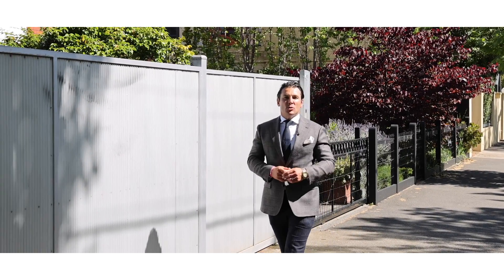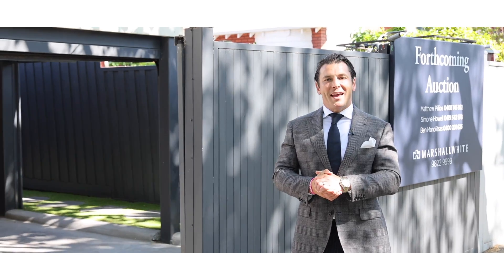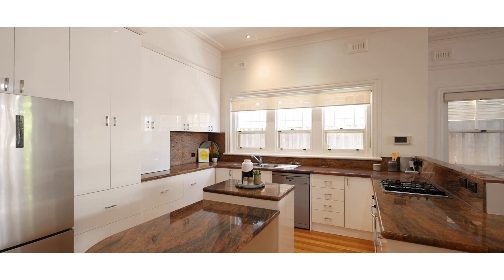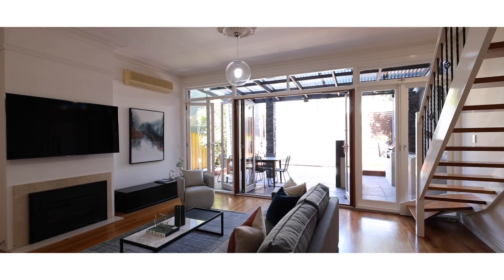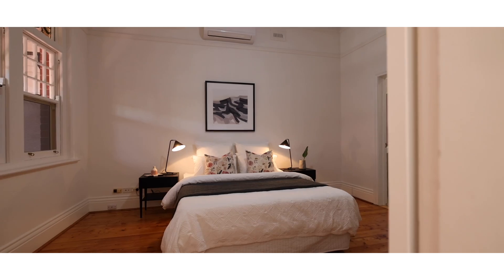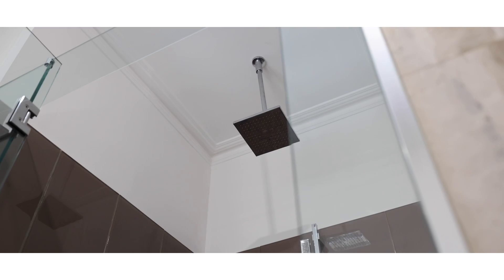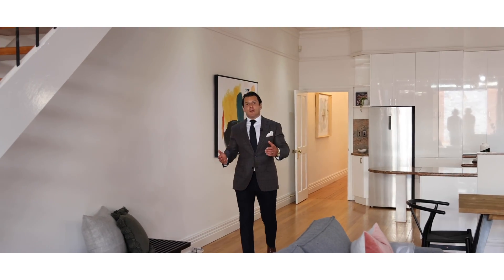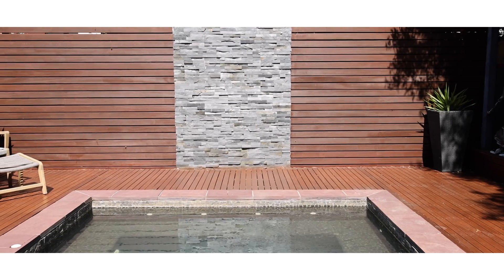39 Foam St, Elwood